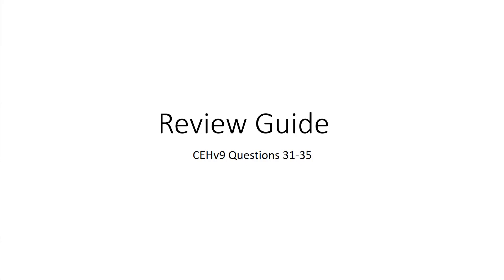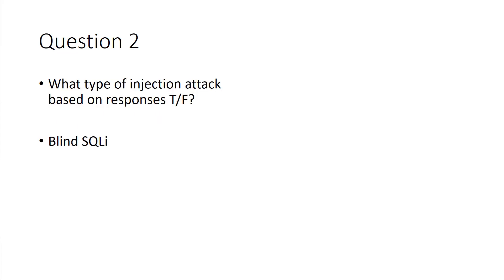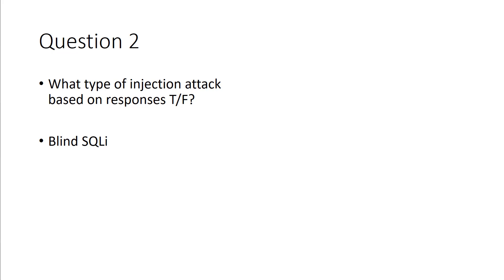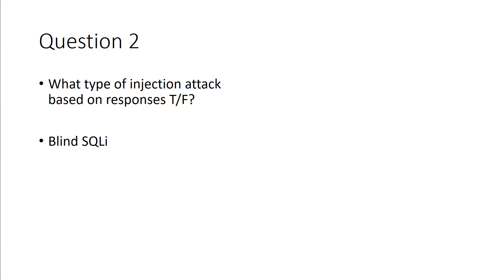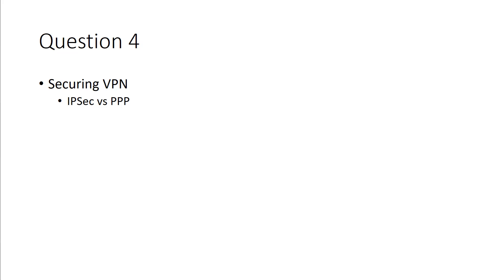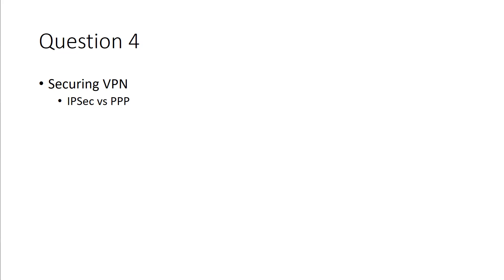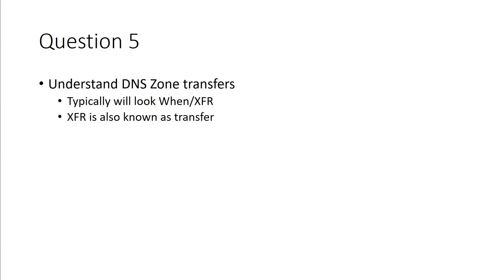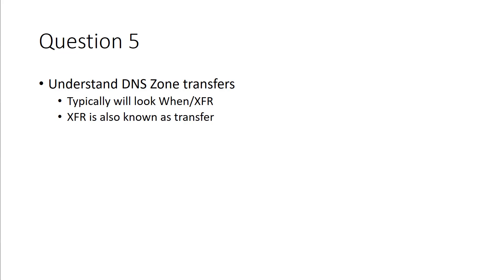CEH Study Material - Q31-35